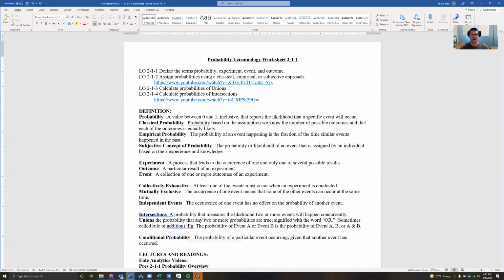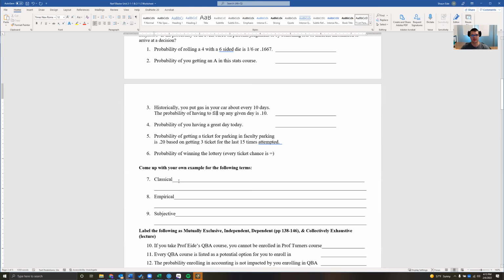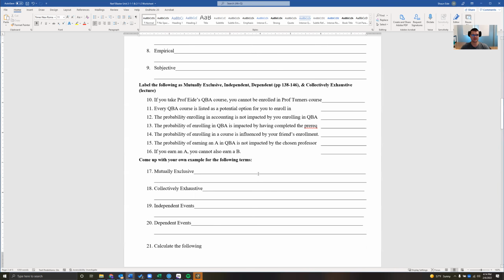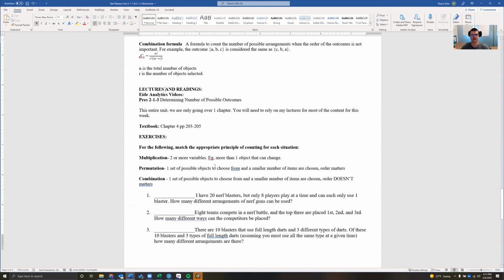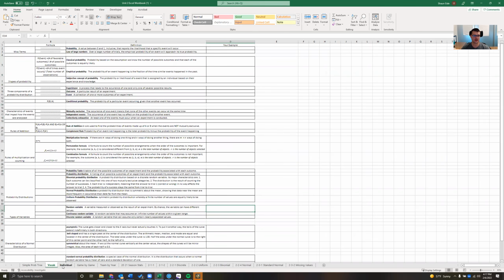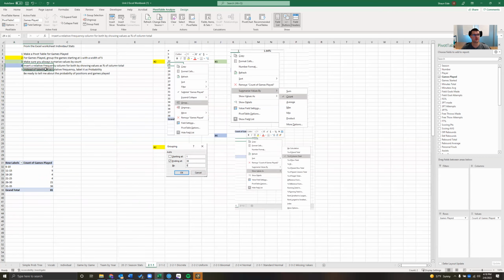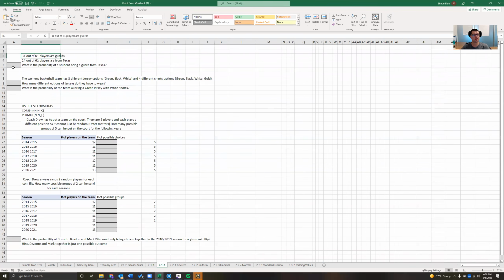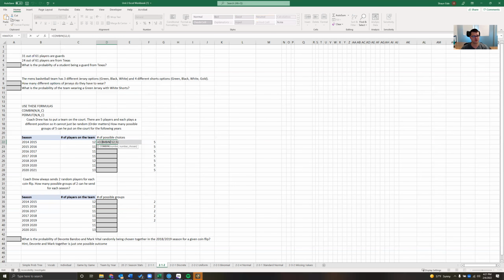Unit 2-1-1 & 2-1-2 Overview